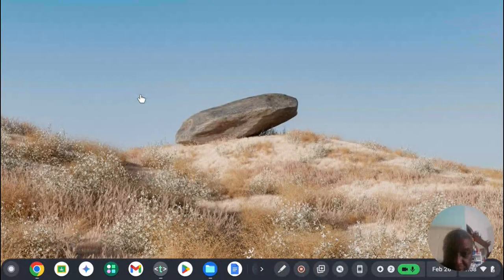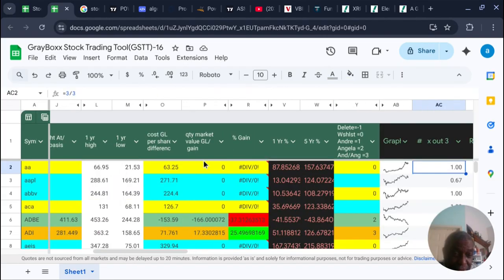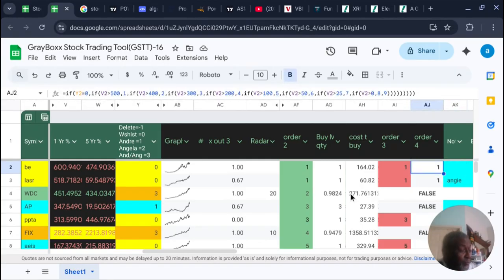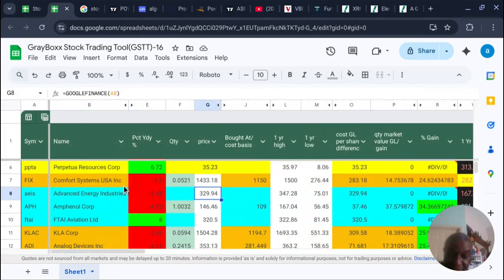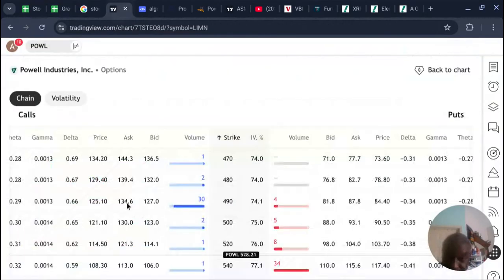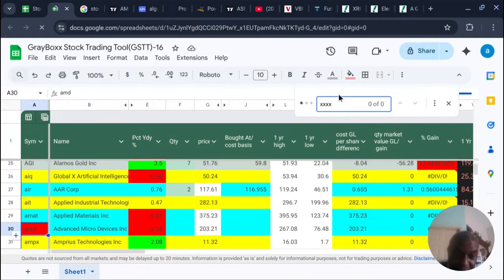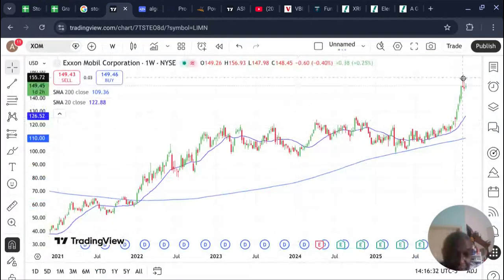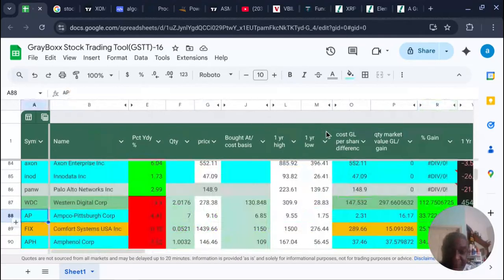GrayBoxx Stock Trading Tool (GBXSTT)-1